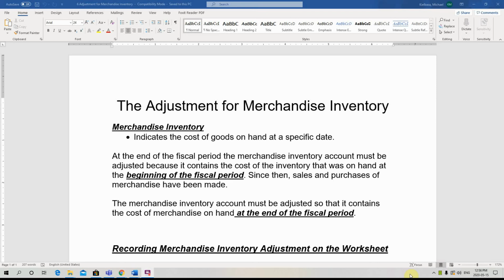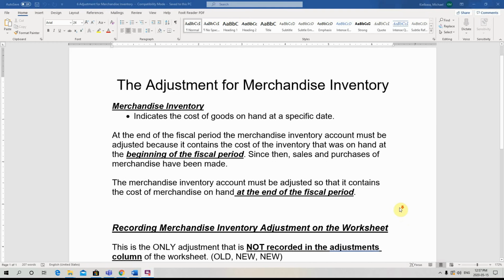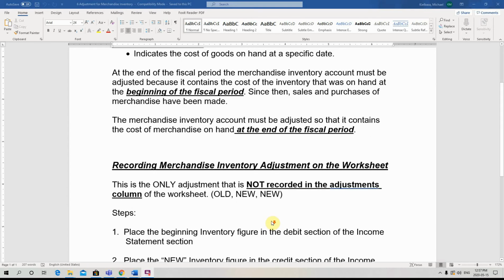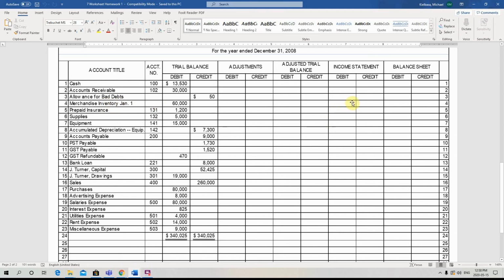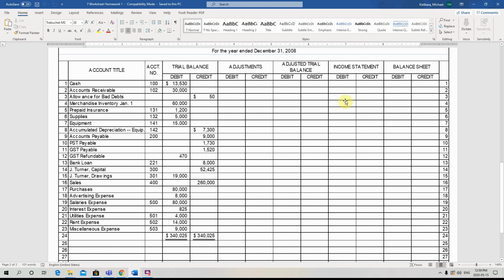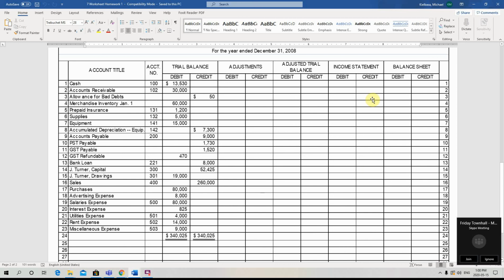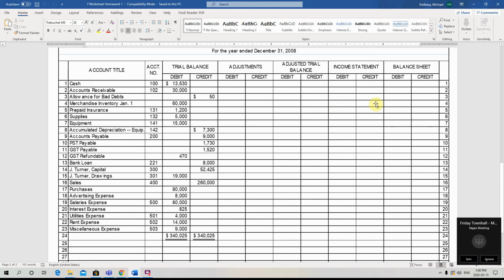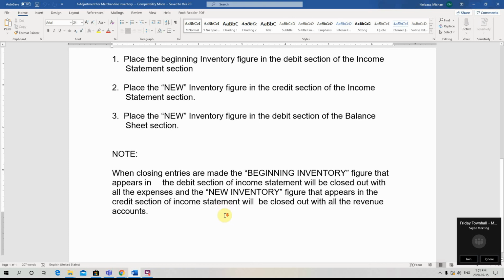Merchandise Inventory Adjustment